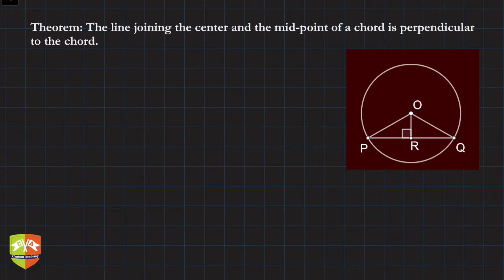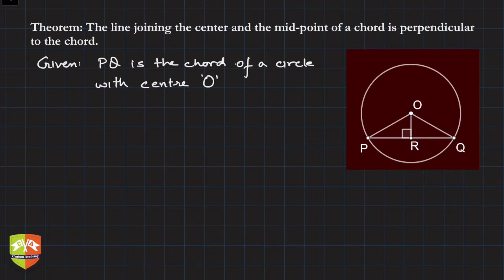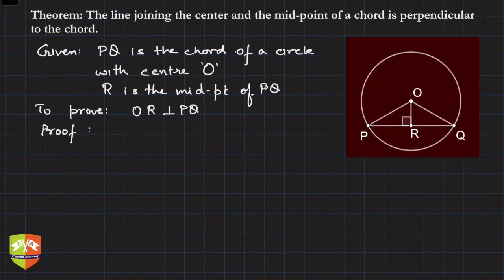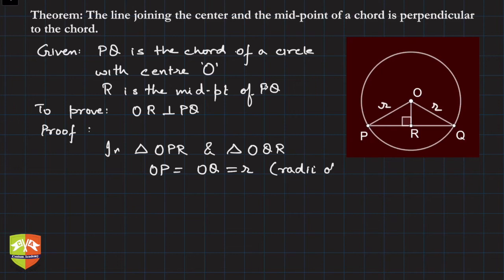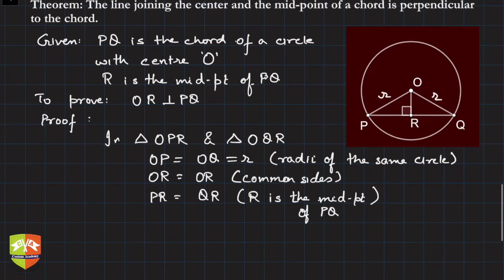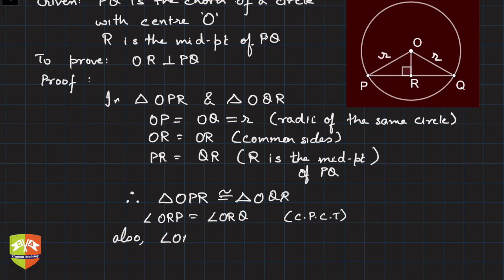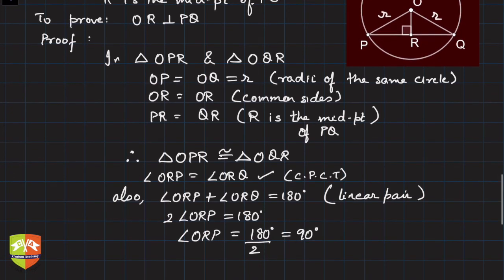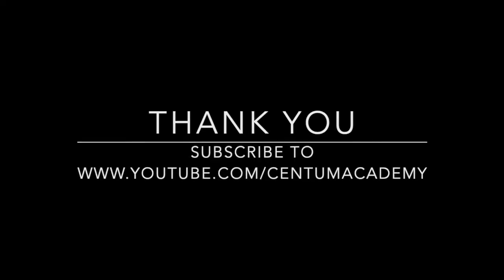CIRCLES 07: Line segment from centre to the midpoint of a chord is perpendicular to the chord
Topic:
Circles:Theorem: The line joining the centre and the mid-point of a chord is perpendicular to the chord.
Grade: IX
Author: Tushar Sinha